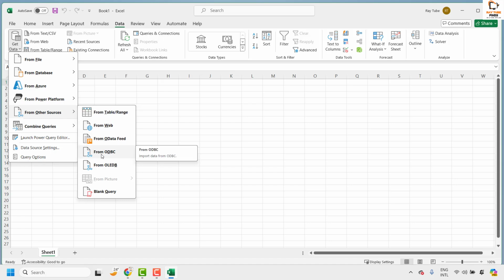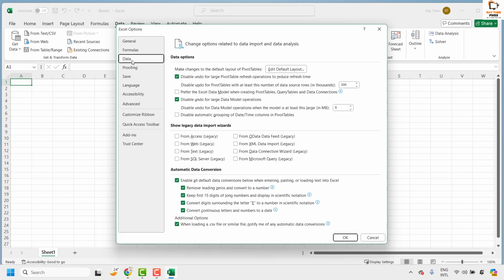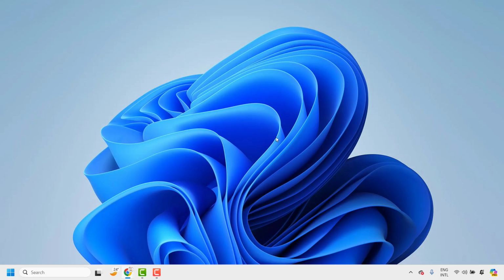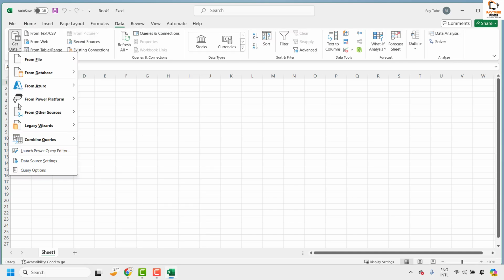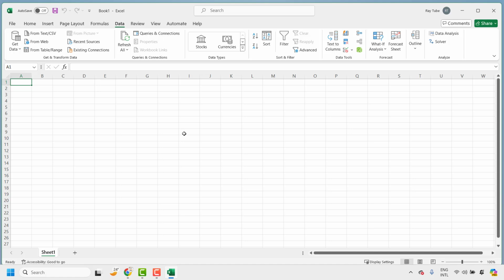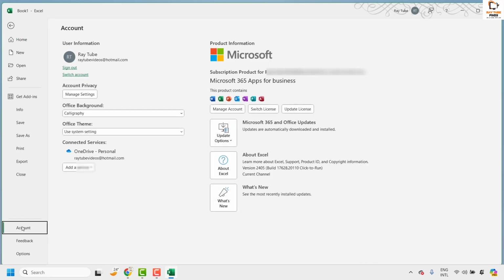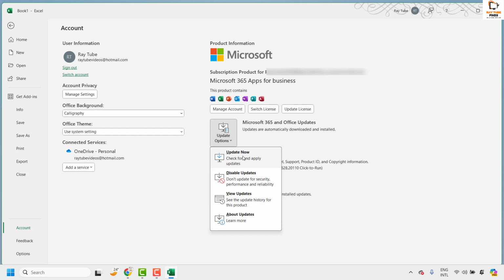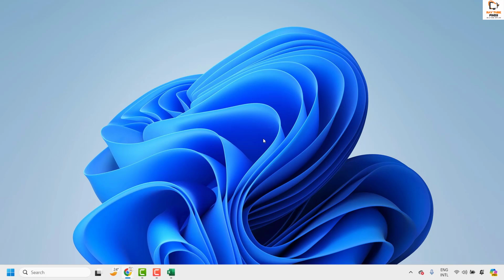Solution "From Microsoft Query Option Missing" In Get Data From Other Sources In Excel in Windows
In this video you will see step by step guide to restore back missing From Microsoft Query Option Missing In Get Data From Other Sources In Excel in Windows